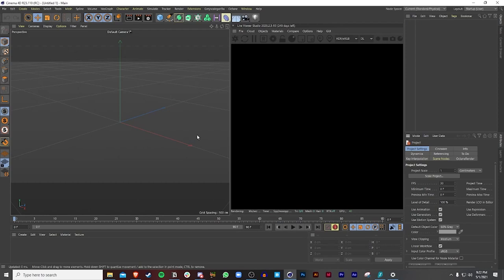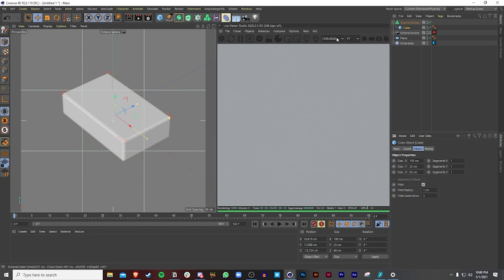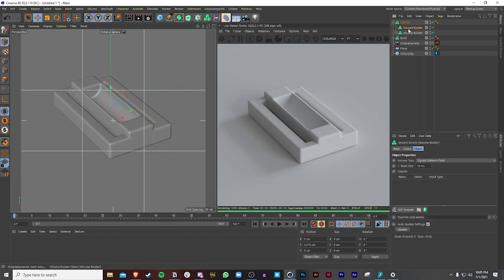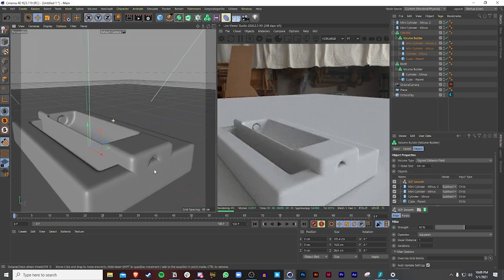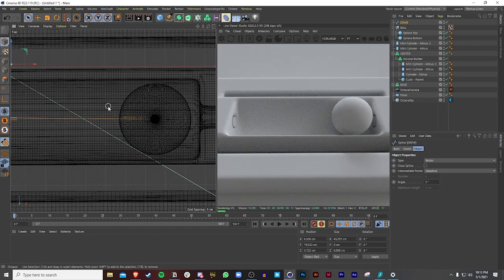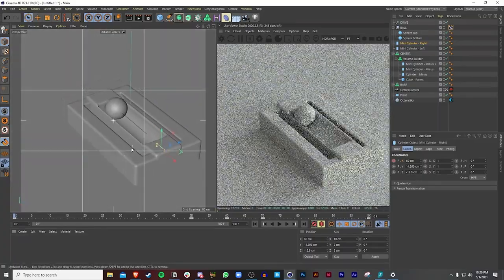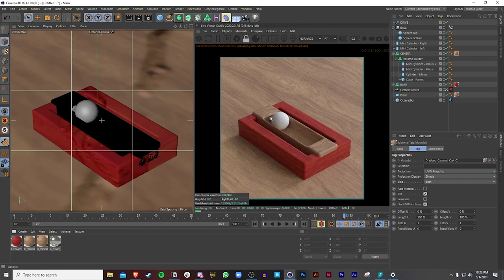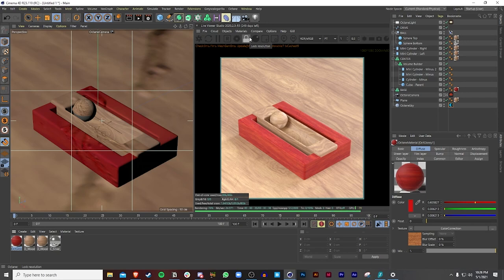C4D & Octane Tutorial - Create With Volume Builder & Mesher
Hey all!

In this tutorial, we're going to learn how to use the Volume Builder and Mesher that's built into C4D. We will also create one of my render I made on IG as an example so you can learn these techniques and make your own stuff. I hope you take away something from this and look forward to seeing what you guys make. Cheers to learning!

Chapters:
0:00​ Introduction to the Scene
0:22 Part 1 - C4D Settings
1:43​ Part 2 - Lighting
2:20​ Part 3 - Camera
2:55​ Part 4 - Volume Mesher & Builder
13:55​ Part 5 - Animation
28:30 Part 6 - Texturing